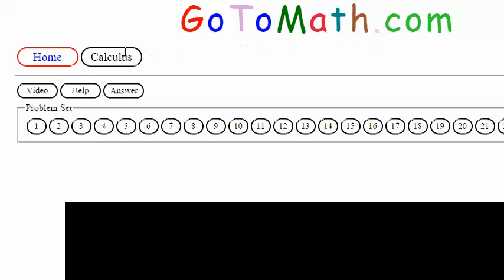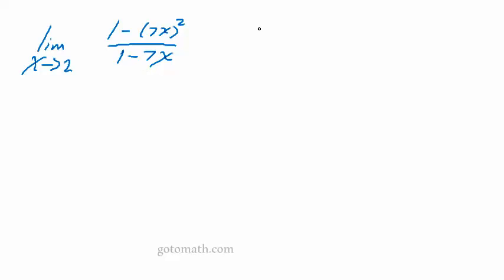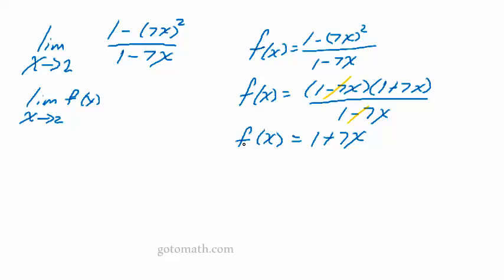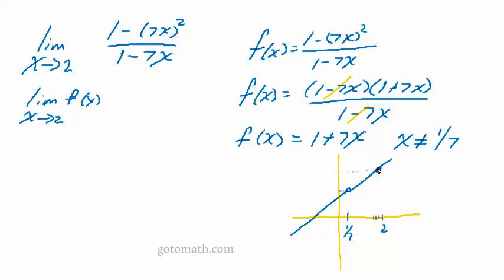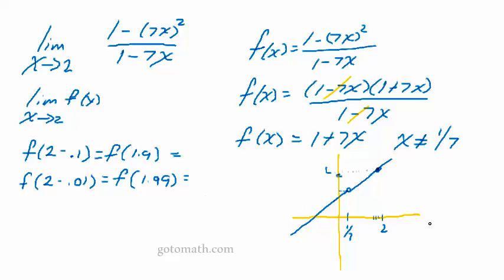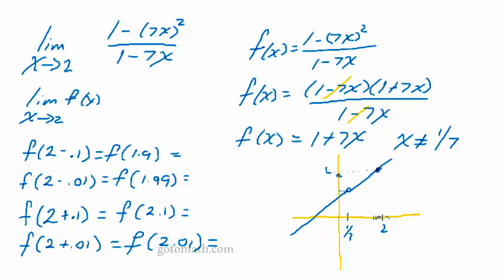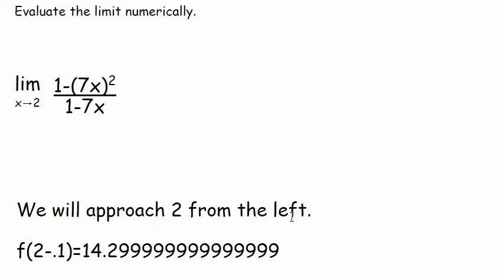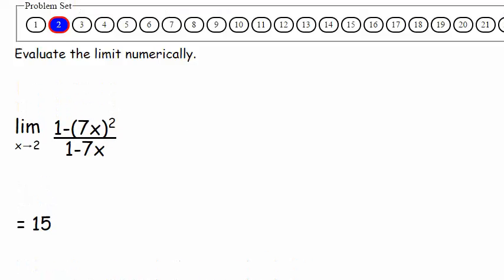Calculus 1 Limits Numerical Approach b2p1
Calculus Limits Numerical Approach b2p1